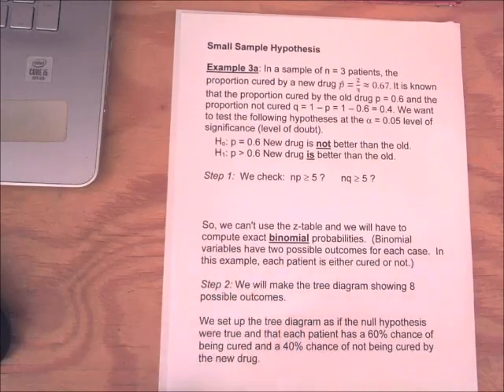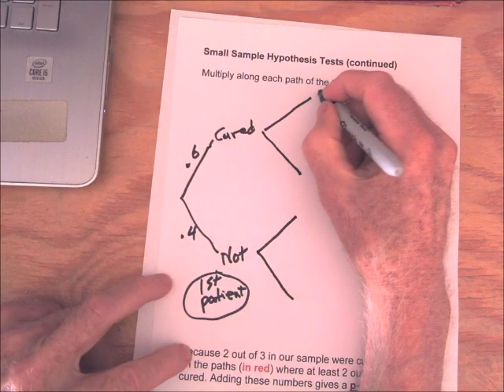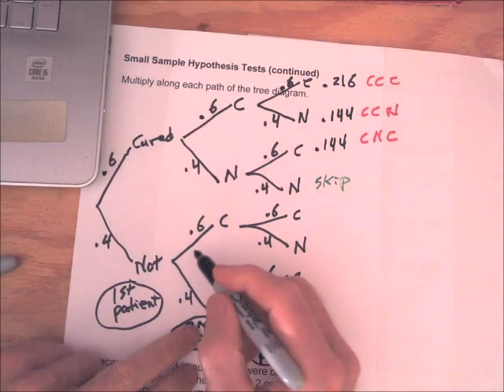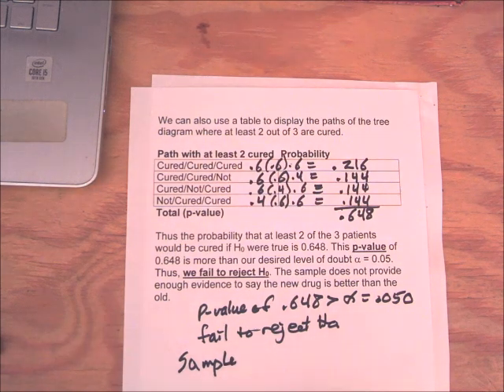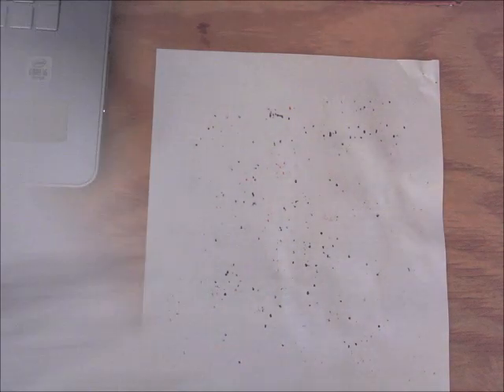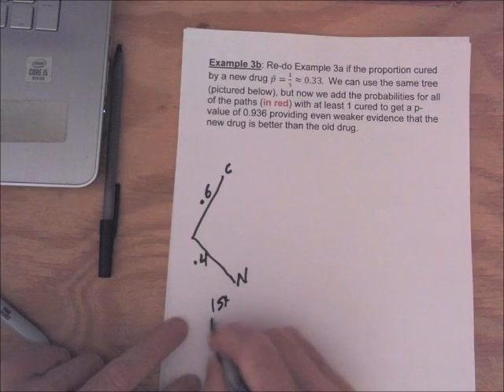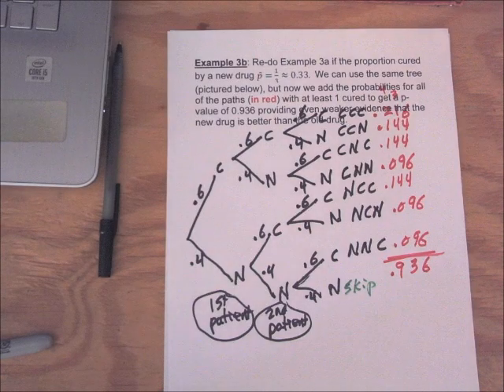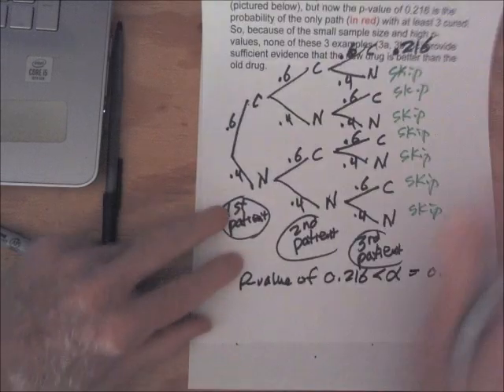Math 149/150 T Hypothesis Testing Example 3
Testing hypotheses about a proportion using tree diagrams and binomial probabilities.